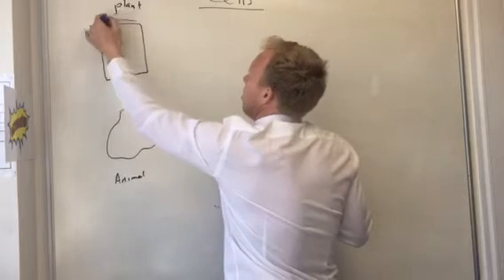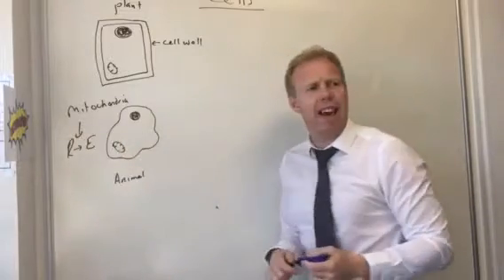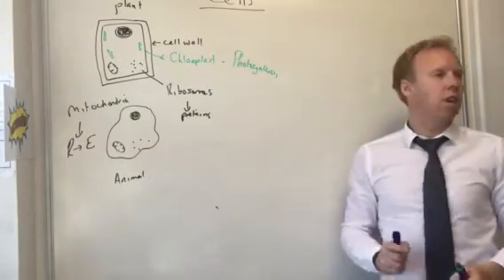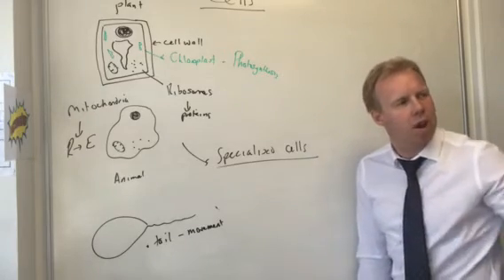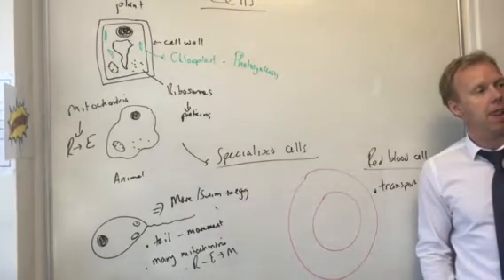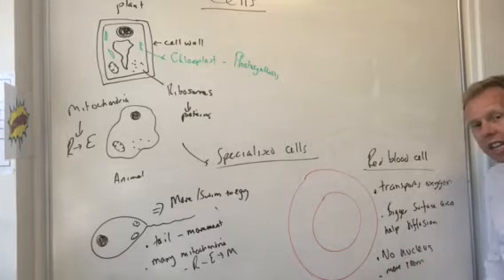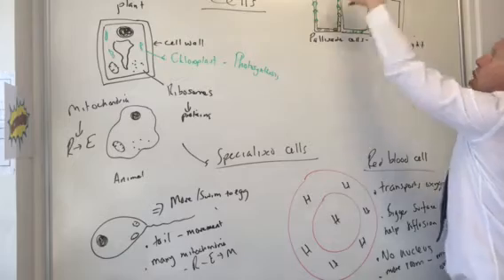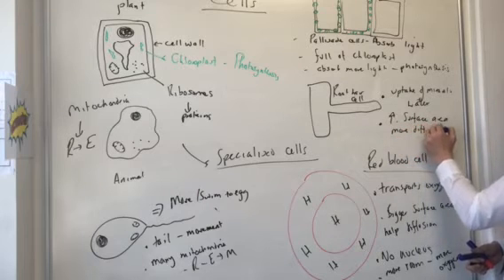Cells and specialised cells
Simple introduction that covers the basic structure and 2 plant and animal specialised cells